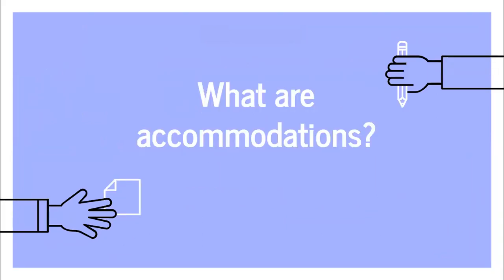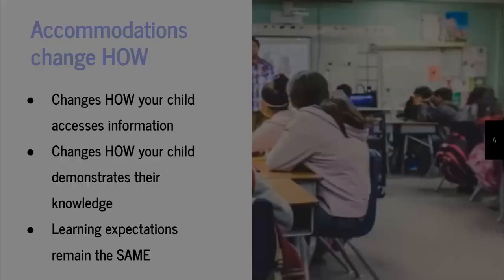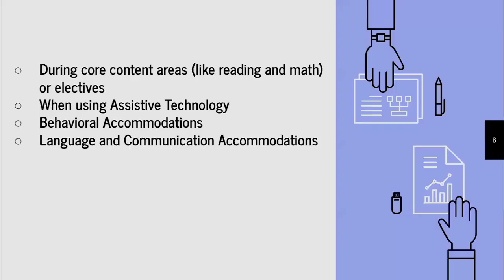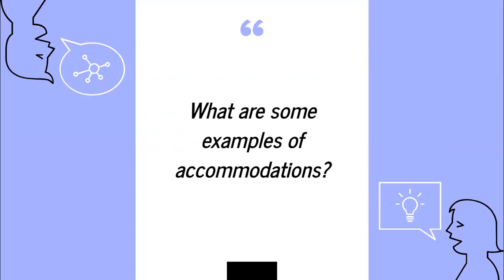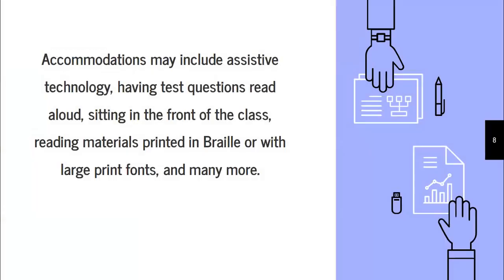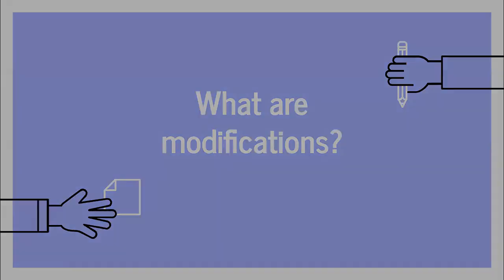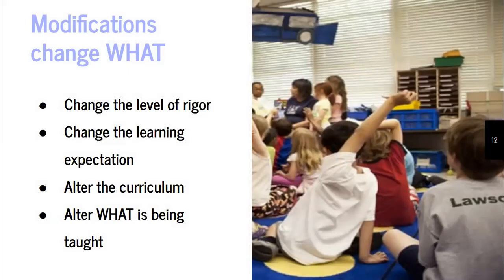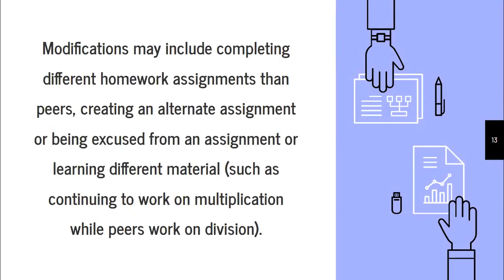My Child has an IEP...Now What? Accommodations and Modifications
This video will provide information about what accommodations and modifications are, and what they can look like. This part of the parent video series is meant for families who have been through the evaluation process, had an initial ARD, and now have a student IEP.